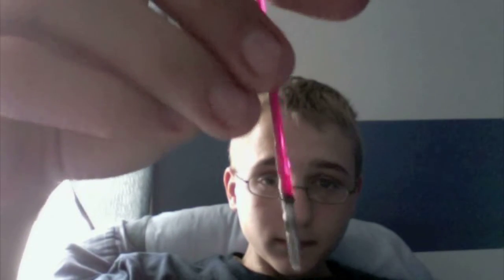Star Wars ROTS Darth Vader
My first Darth Vader action figure review! He is truly one of the best Darth Vader figures out there!